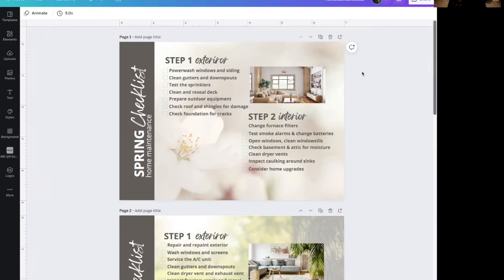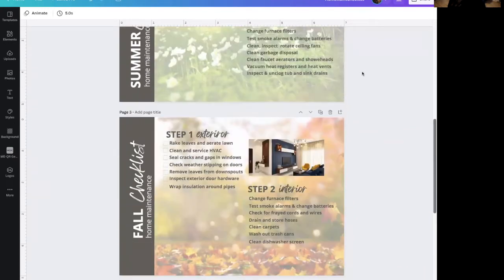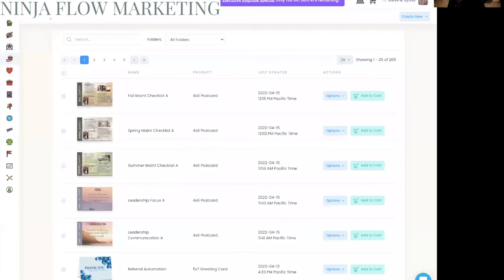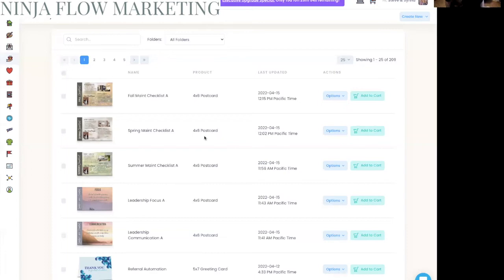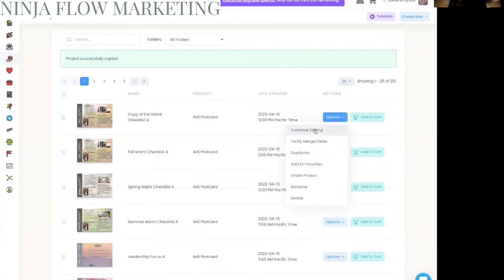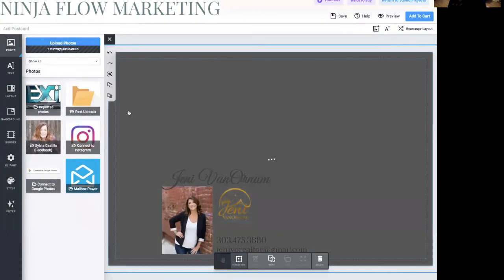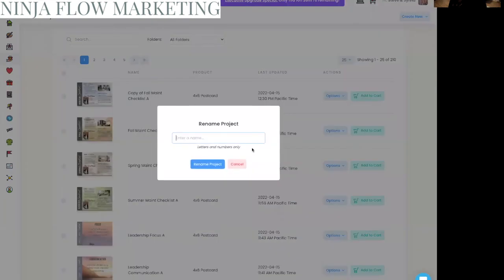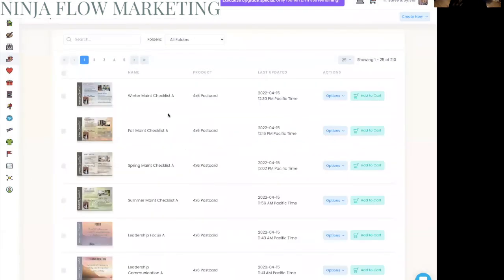HeartMarketing 🏡 🙋‍♀️ 📭 BEAUTIFUL Home Maint Checklist Postcards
In this video, I will show you how to duplicate a project to SAVE TIME!!

to Automate your projects.
⏩⏩ YES!! Share the FREE Thank You cards!!

FLOW is the frequency of interaction you have with the people in your sphere, database, circle or
connections. (whatever you call it)

"Flow builds relationships, it is the lifeblood and oxygen of your relationships- and your business. Flow is what makes you visible and keeps you top of mind."

My goal is to help you with taking action and executing on a plan of action to stay top of mind with greeting cards, mailouts and gifts. You see, when you acknowledge people in a way that is important to them and you send meaningful and value added flow, you make them feel good and they want more of that kind of value.

We don't have contracts. If you find value in what we offer, we want to work with you and support your business, and if you don't- you can cancel at any time.